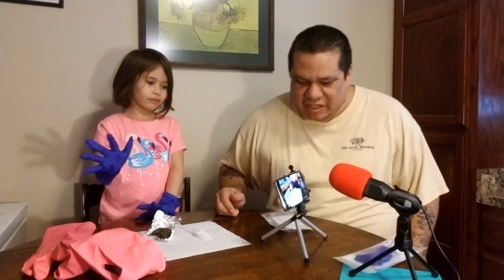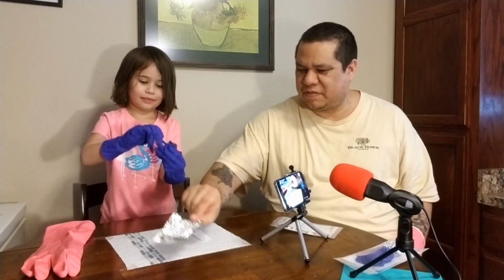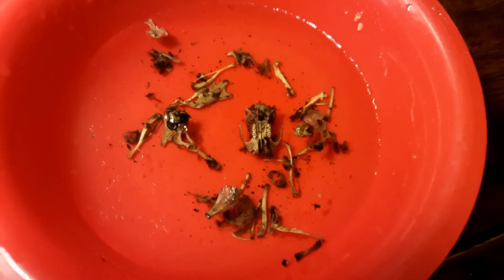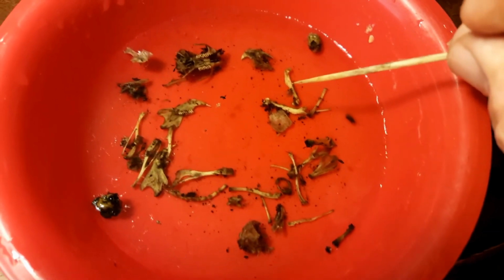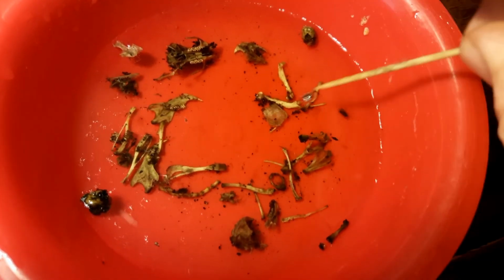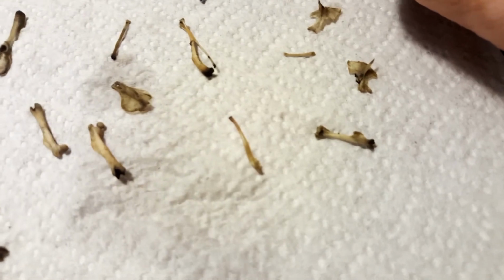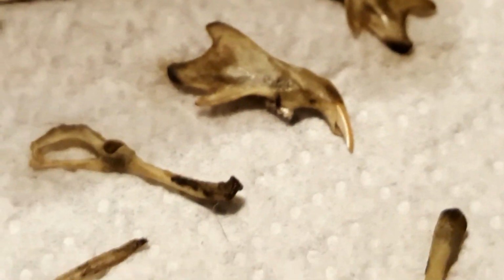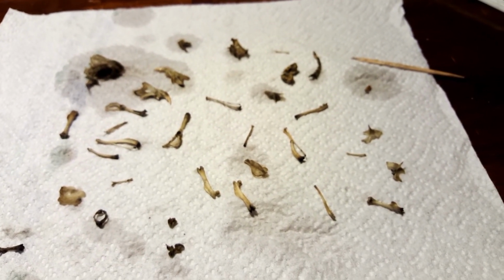Museum Of Osteology In OKC Gave Us Owl Pellets For Learning More About Owls - part one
Alice learns what owls eat by dissecting owl pellets. She finds skulls and bones.